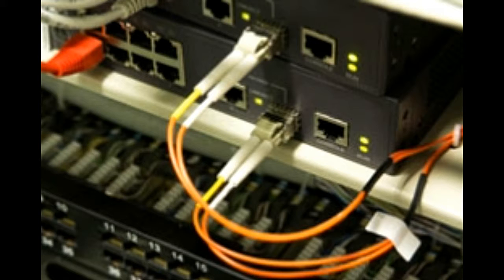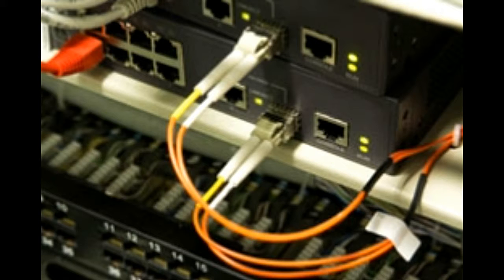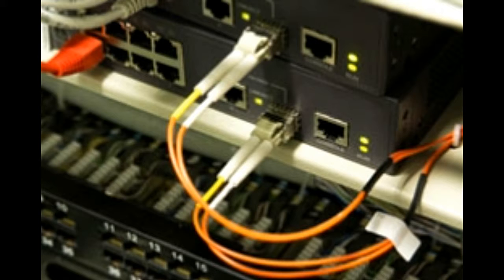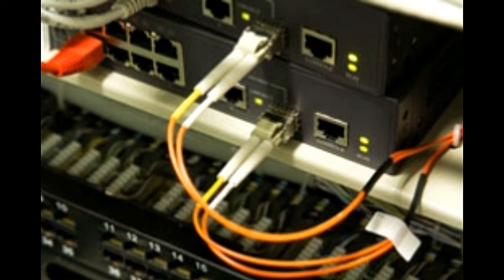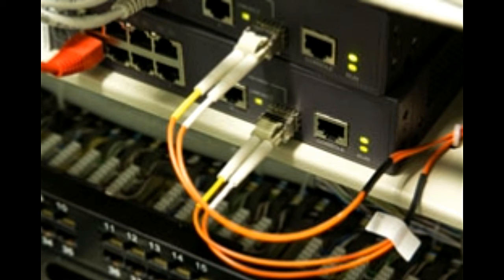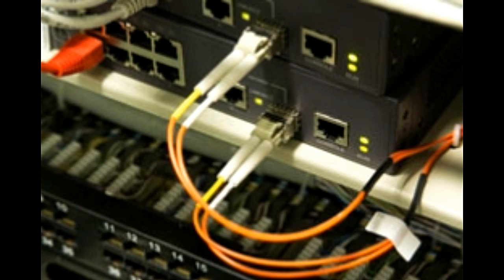Broadband Vs Dial Up Connection